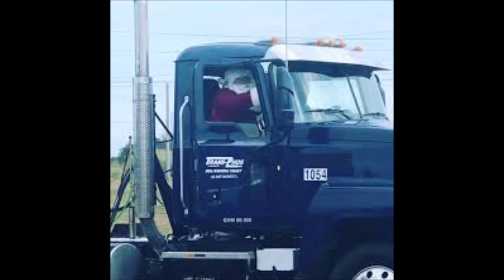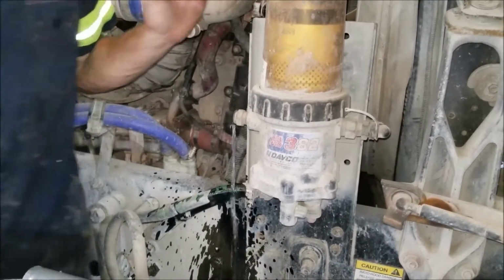1 Trans Phos11 2020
An easy to install simple low cost way to reduce Carbon Pollution and Particulates (40% to over 70%). No motor modifications, No warranty issues. Proven to work on tens of thousands of Diesel and Gasoline motors.